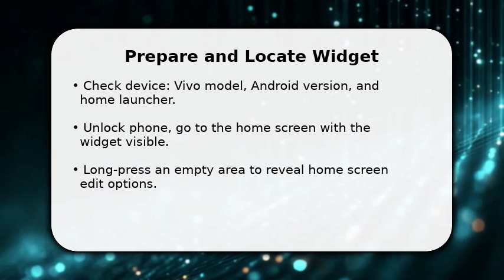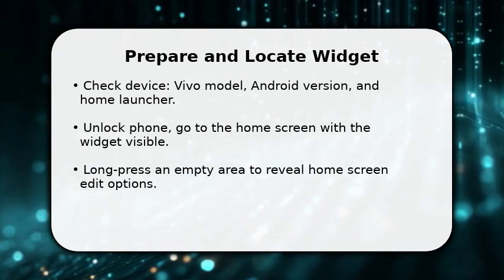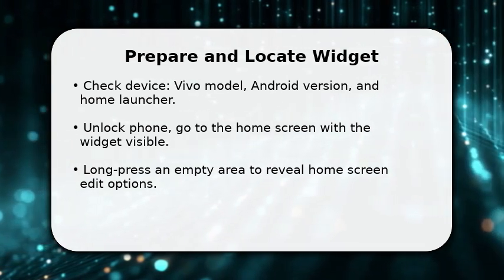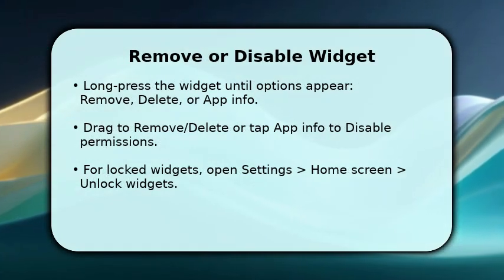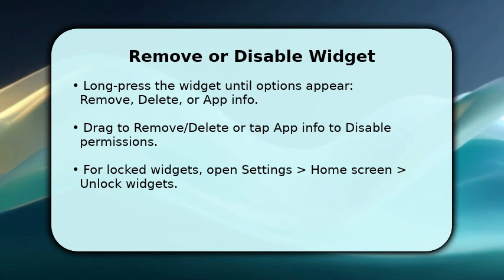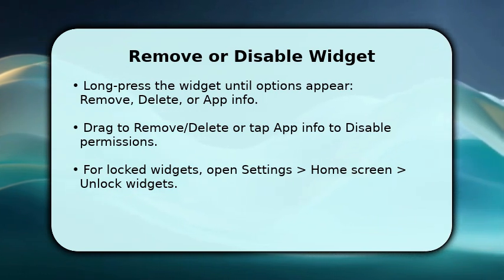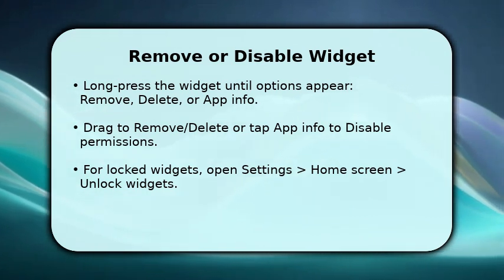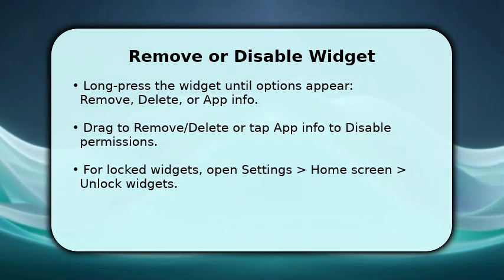How to Remove Widget Vivo - Step by Step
How to Remove Widget Vivo - Step by Step | 🔒 Surfshark VPN Deal — Stay private and secure. $1.99/mo + 3 Months Free ▸

Learn the detailed process of removing a widget from your Vivo phone in this comprehensive guide. Follow our step-bythy instructions to safely uninstall unwanted apps and regain control over your device's storage.

remove widget vivo, uninstall app on Vivo, widget removal tutorial for Vivo, how to delete a widget from my phone, Vivo user guide remove widget, clean up space in Vivo smartphone, step-by-step uninstallation of apps on Vivo, manage icons and shortcuts on Vivo, remove unwanted applications from your device